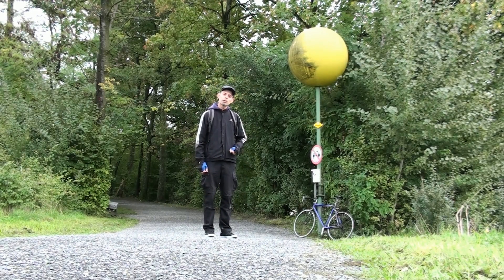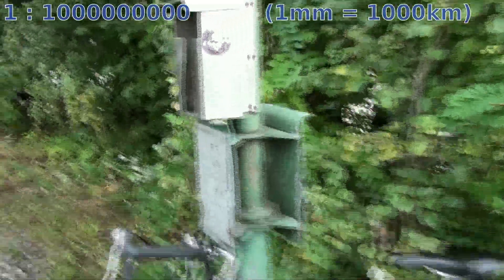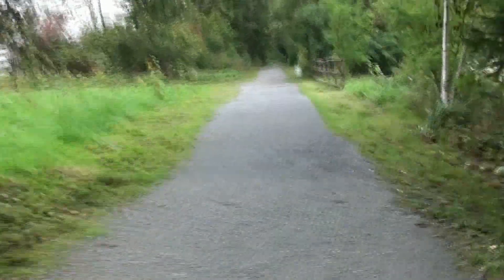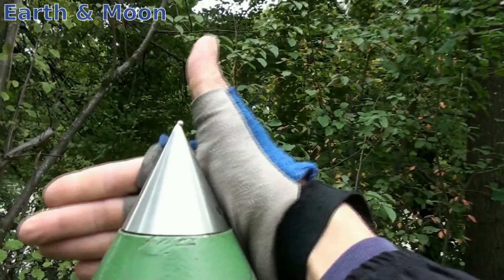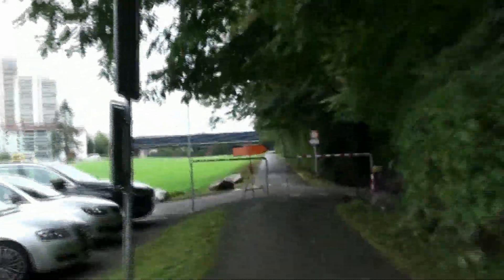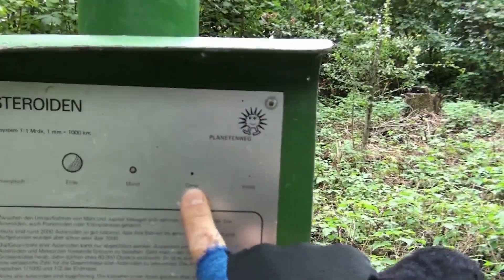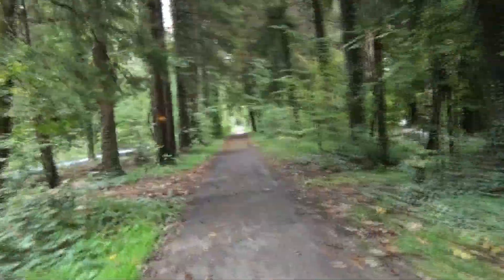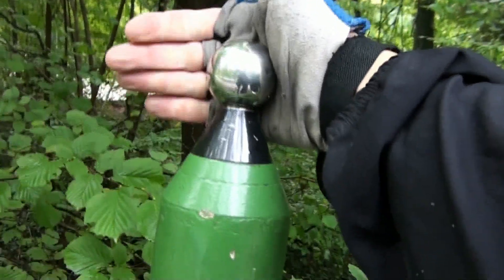A Scale Model (1:1 Billion) of our Solar System by Bicycle (Planetenweg Emmenbrücke)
I made a little Drive-Trough Video of a very neat Model of our Solar System that is located right next to my Place (Planetenweg Emmenbrücke, Switzerland).
The Model is 1 to 1 Billion in Scale, so 1mm equals 1000km.
In this Model Pluto is located 5,9km away from the Sun :)
Heres the Link to Codys Video that inspired me to this one:
And heres a PDF i found about the "Planetenweg" (Path of the Planets) Model that this Video is about:
PS: Sorry for the bad Video-Quality! Apparently my old Camcorder isnt made for the Gravel Road ;)